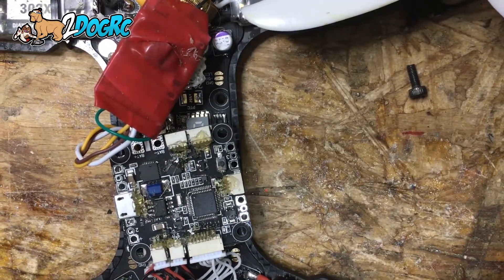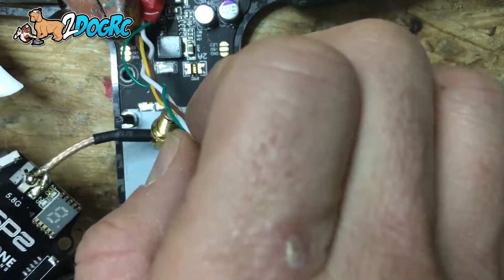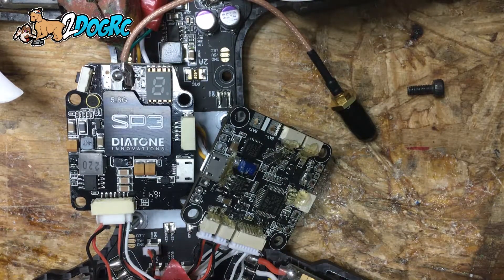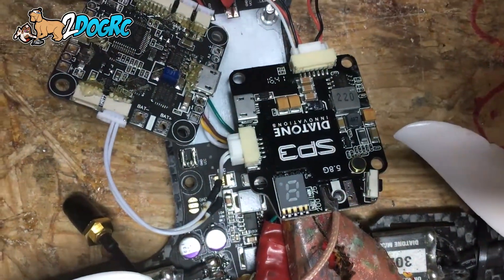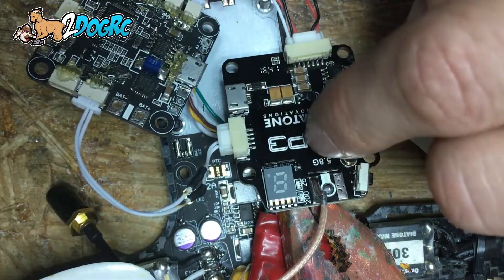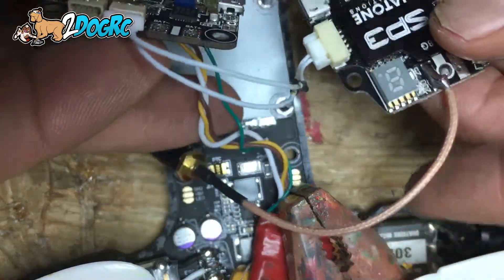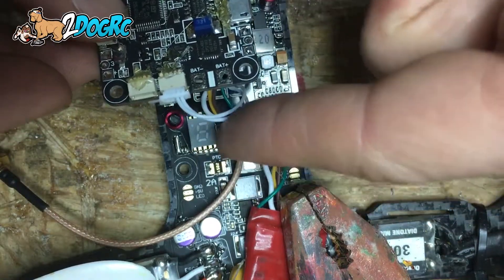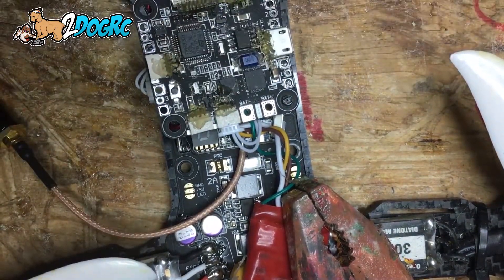Diatone Tyrnat Swap SP2 for SP3 Video Transmitter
In this video I show how to swap a SP2 Video Transmitter in the Diatone TyrantS for a SP3 video transmitter.  The reason you would want to do this, is the added OSD feature of the SP3.

The only soldering required is to connect the UART wire harness to the OSD wire harness which is 2 wires.  Connect the RX from the VTX to the TX on the UART 2 of the D Link.  Connect the TX from the VTX to the RX on the UART 2 of the D Link.